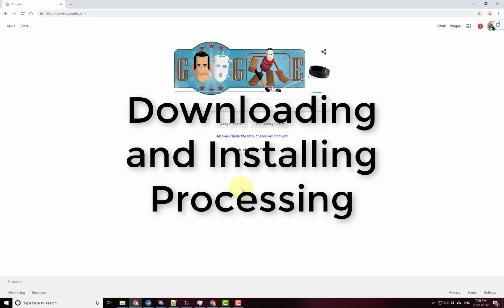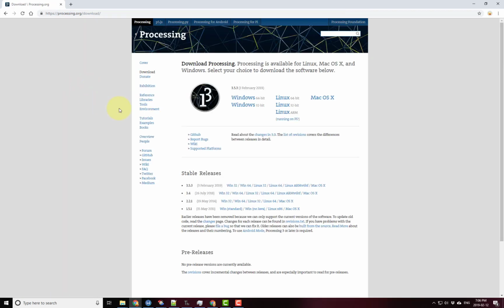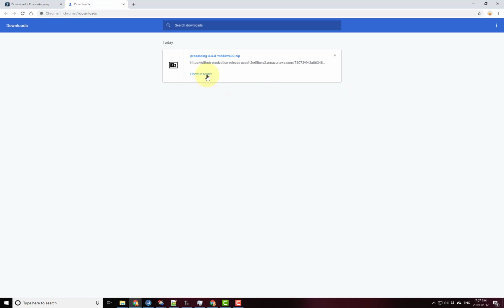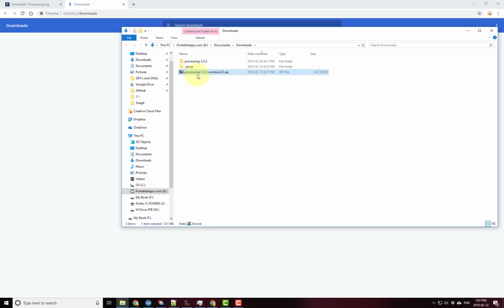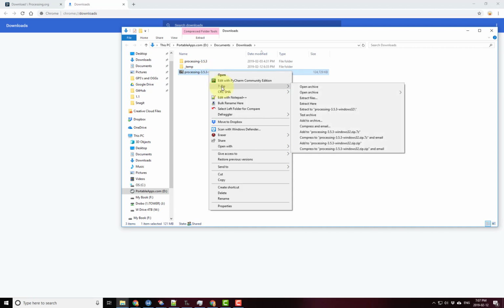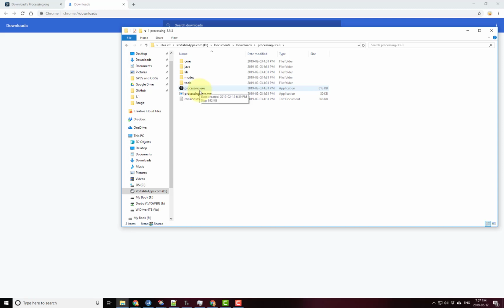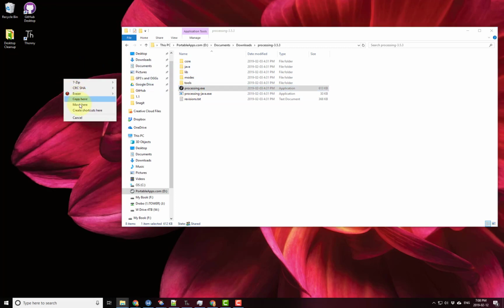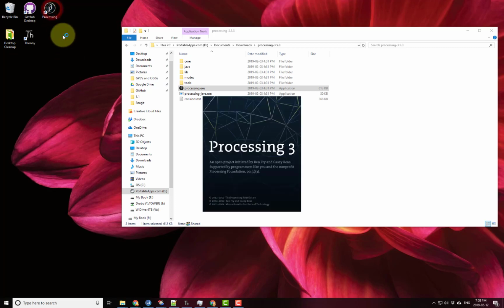Downloading and Installing Processing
A quick video demonstrating how to download and install Processing.

Note that, for demonstration purposes, I left the Processing folder in the Downloads folder. I would normally recommend moving the folder the root of the C: drive before creating the desktop shortcut.